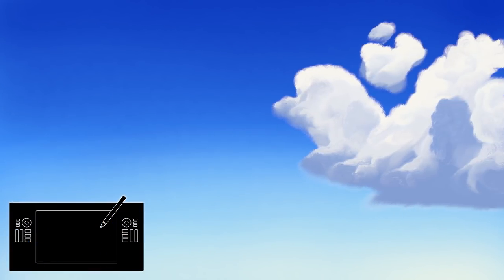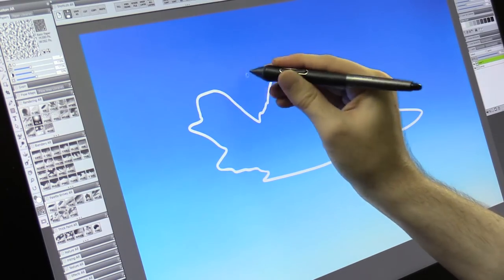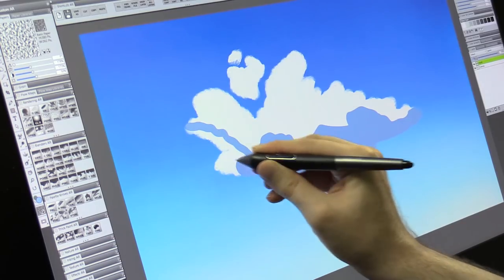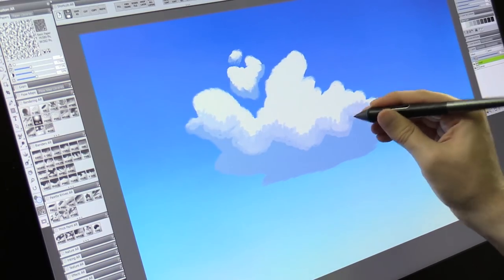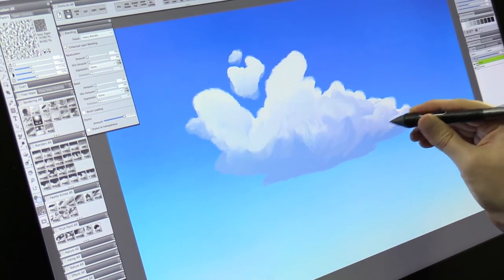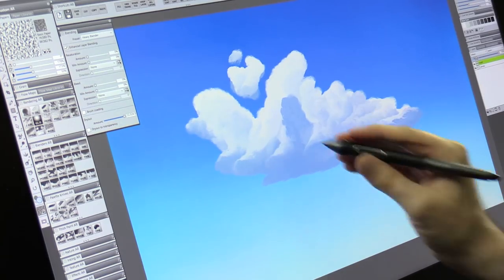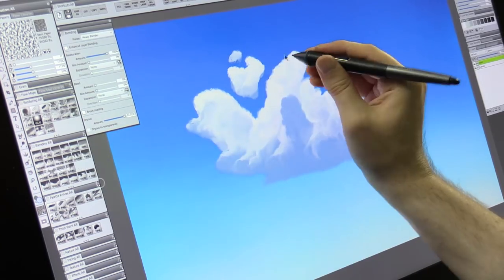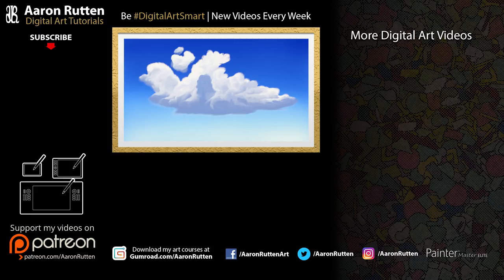How to Paint INTERESTING Clouds - Digital Art Tutorial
Learn a quick and easy technique for painting clouds digitally with a drawing tablet and digital art software. I'm using Corel Painter 2018, but you can use just about any digital painting application as long as it has blenders.